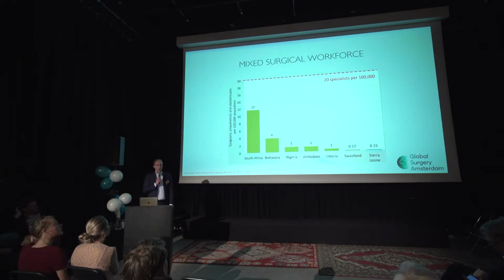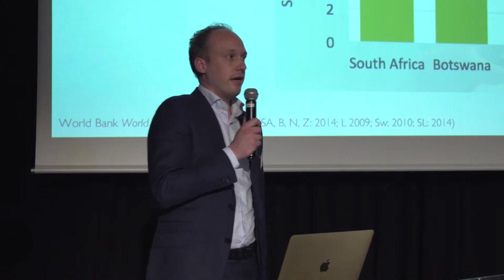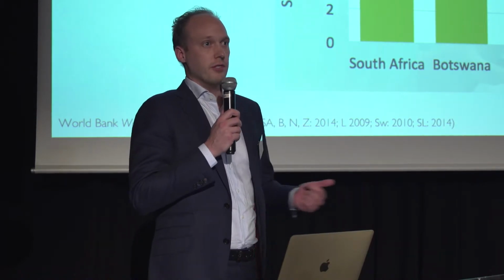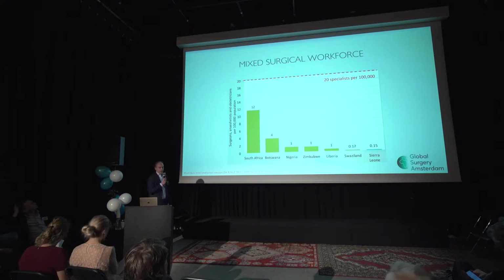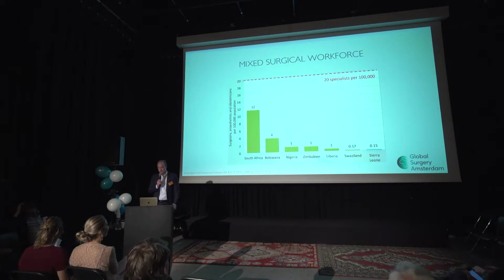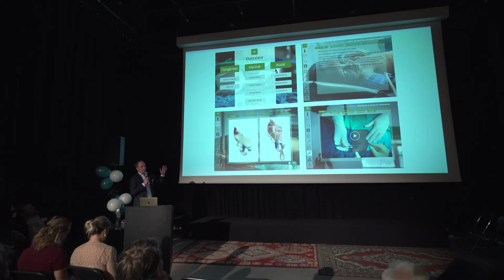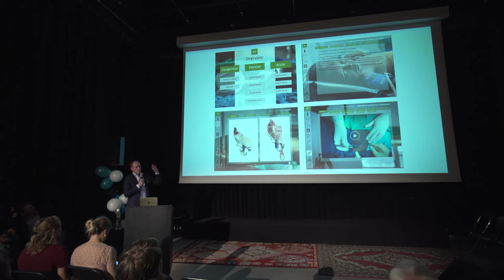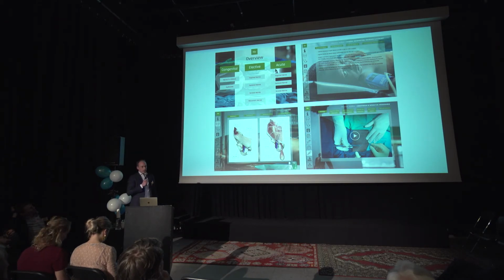Video assisted learning and a library of global surgery, Jurre van Kesteren (program director GSA)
One World One Standard of Care
Improving skills in Global Surgery

Lab111 Amsterdam